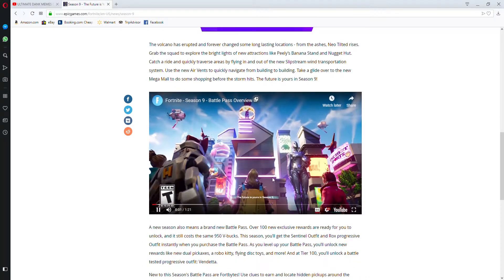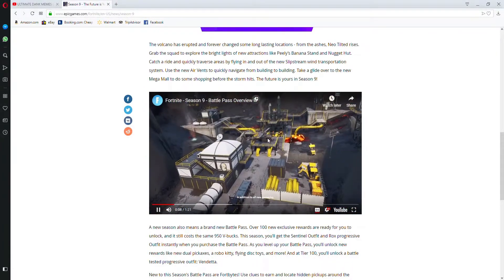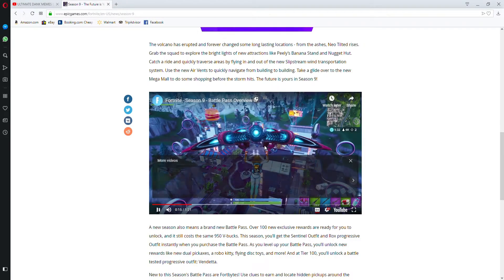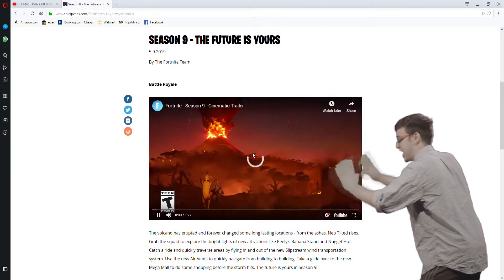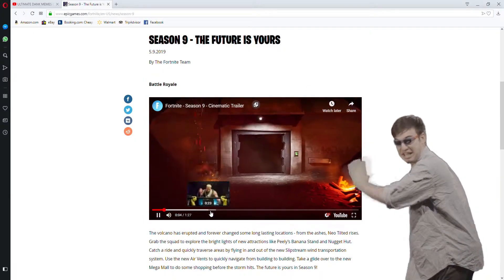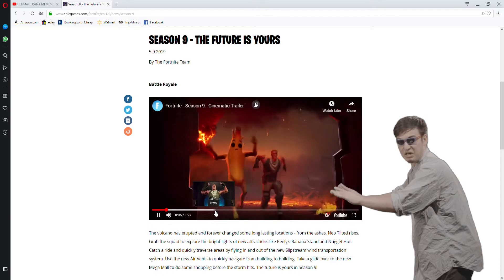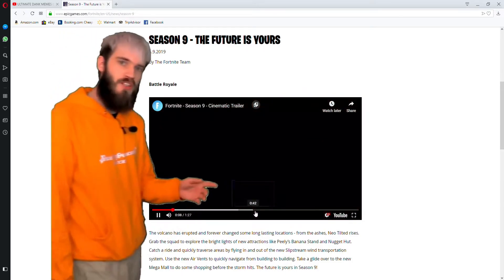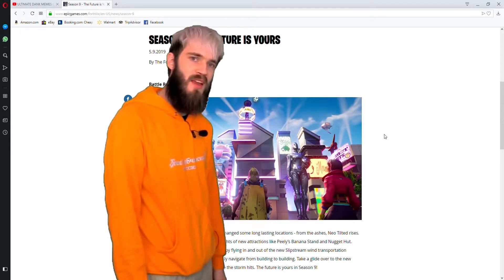Season 9....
Okay, nice and fixed up meme as compared too before. enjoy.